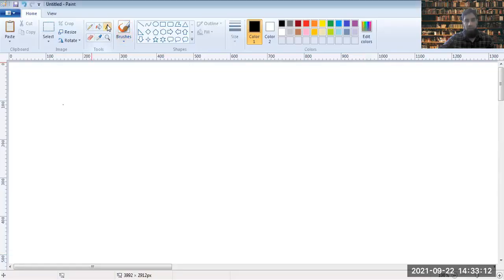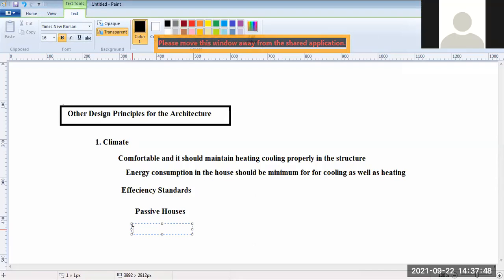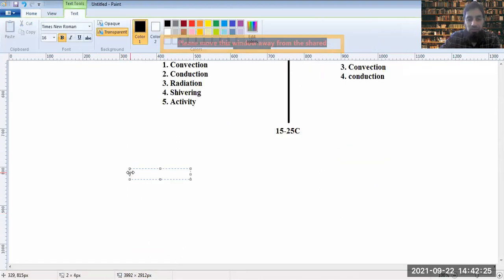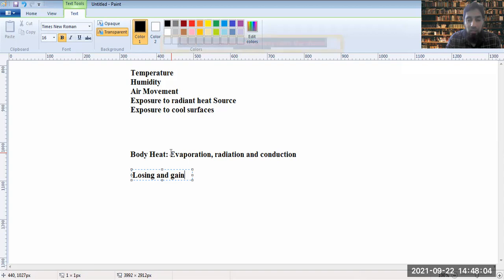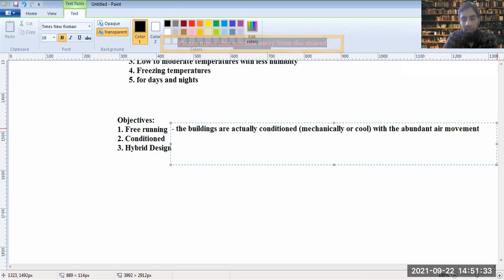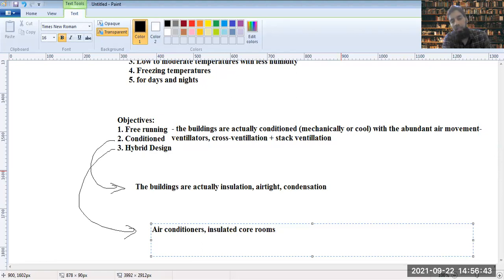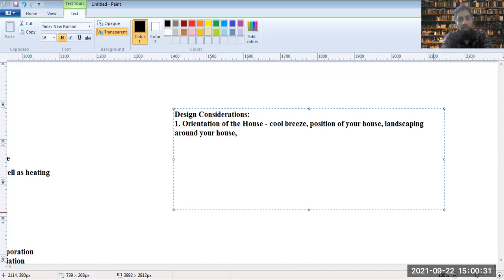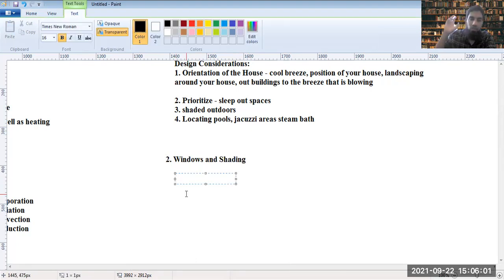Architecture Lecture 12